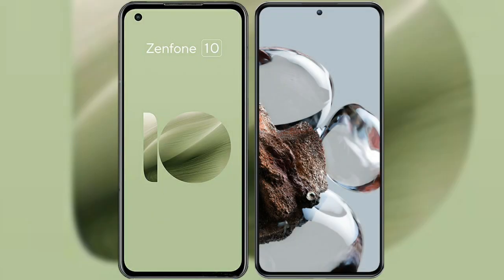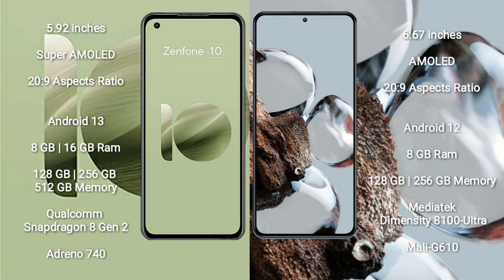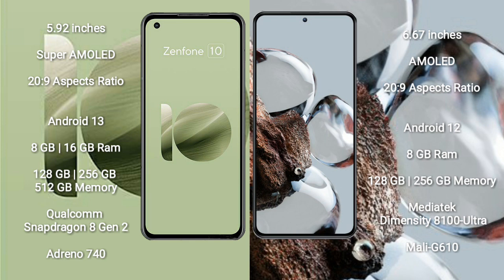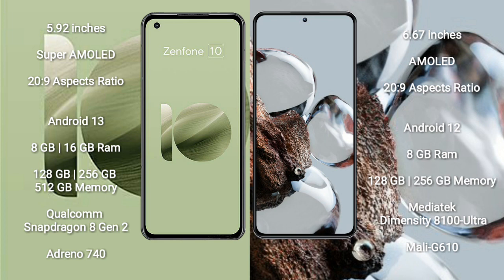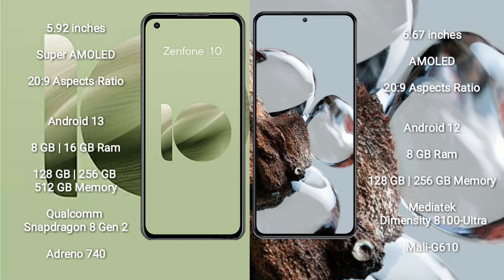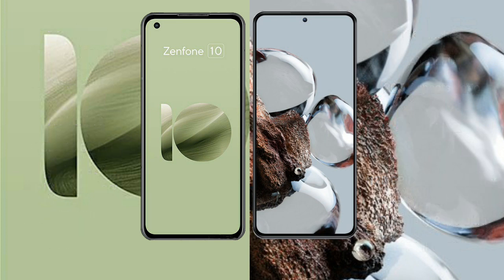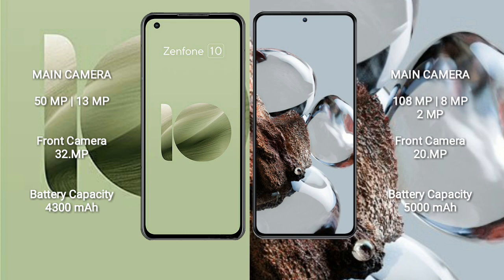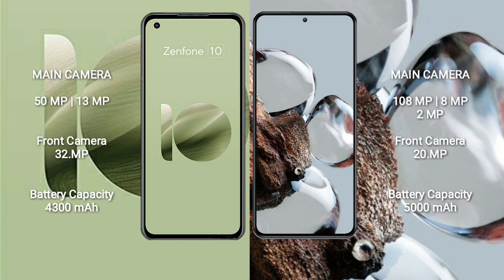Asus Zenfone 10 vs Xiaomi 12T Review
asus zenfone 10 vs xiaomi 12t
zenfone 10 vs xiaomi 12t